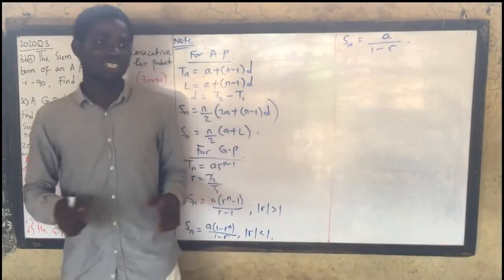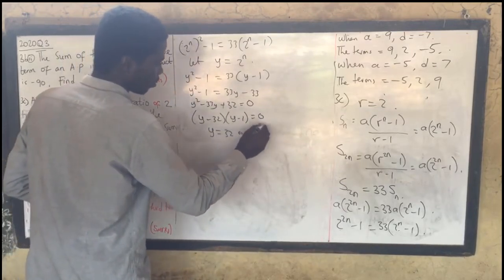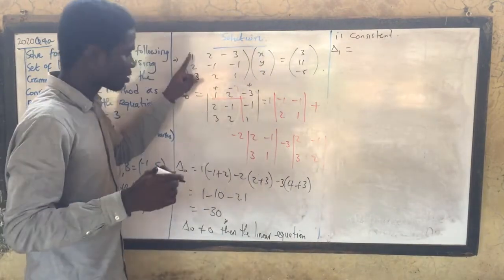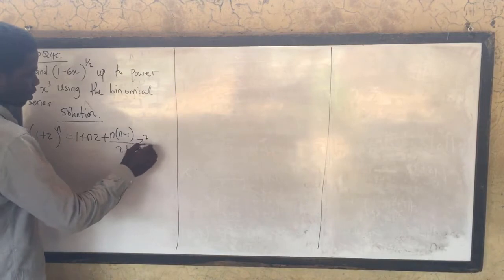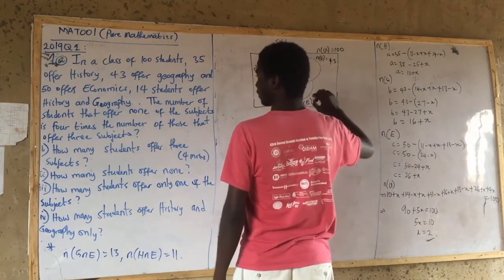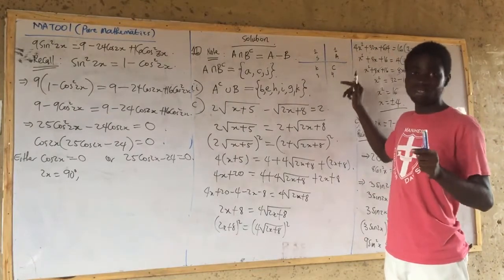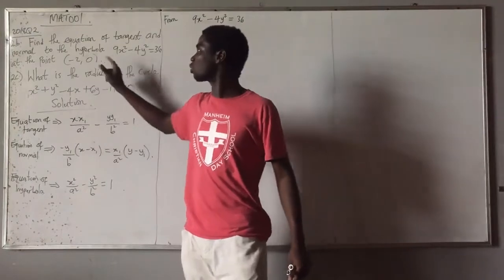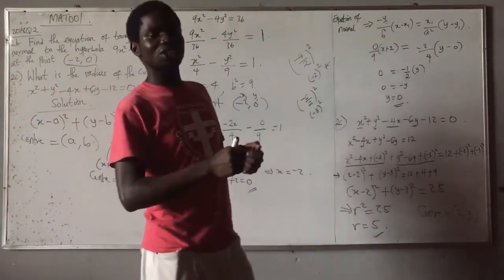2 How to Answer Advance Pure Mathematics Theory Question (MAT001) without losing points 2020 | JUPEB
It is actually the Lord that shows Mercy. The Lord will give grace and glory!
This video is a final revision/ how to answer advance pure Mathematics theory questions very fast and without dropping/ losing points.
It is for JUPEB students/ IJMB students/ Foundation students or Diploma students.
This is First Year Mathematics in the University.
- Sequence and Series
- Matrices
- Binomial Expansion
- Set Theory
- Surd and Trigonometry
- Binary Operation
- Partial Fraction
- Conic Section